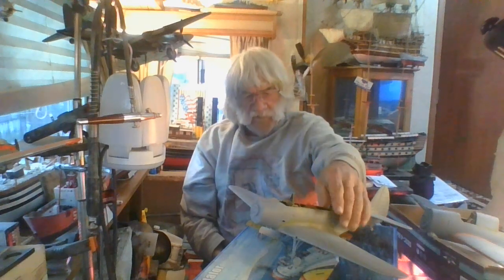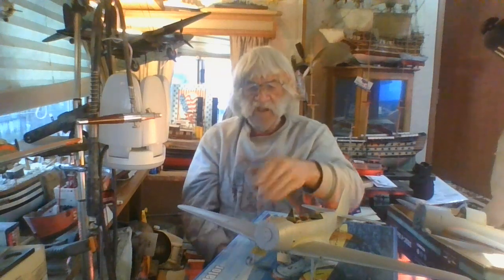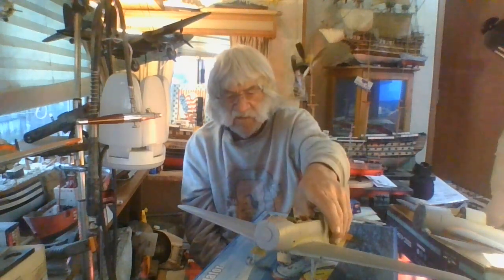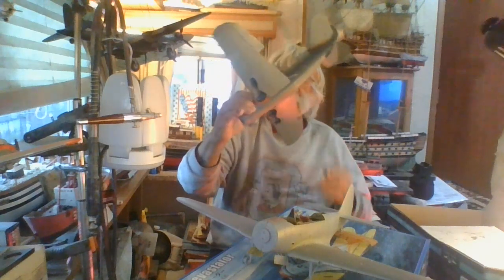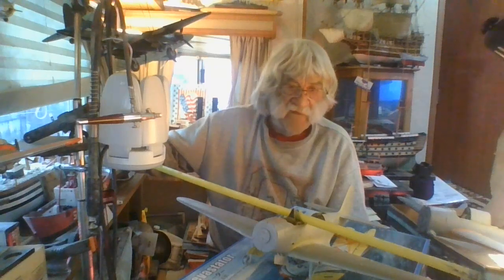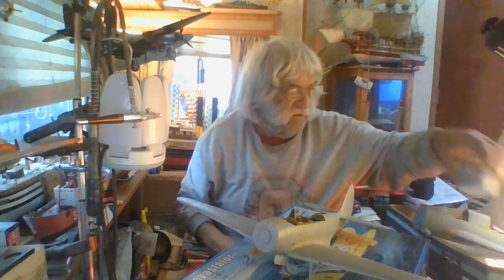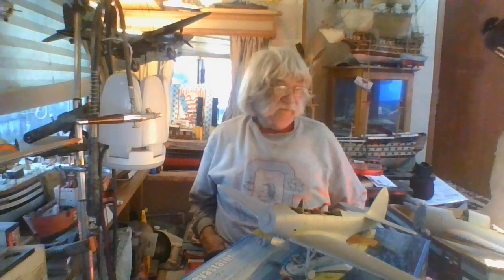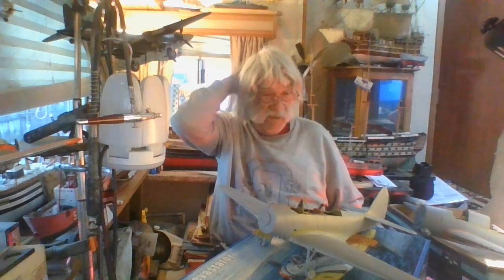Next On the Bench TBD SB2C Finish Up Builds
Ahoy Chaps
              This video Is A Presentation what I Be doing on The Bench,  Finishing up thye Trumpeter 1/32 Devestator torpedo bomber  and the New Ifinioty 1/32 Scale SB2C Helldiver. Both kits Are On their ways Of the Paintwork